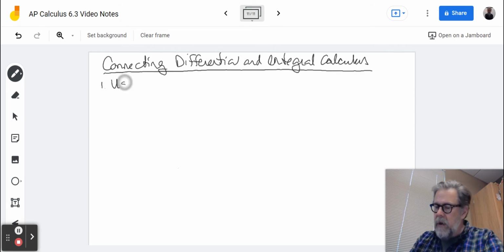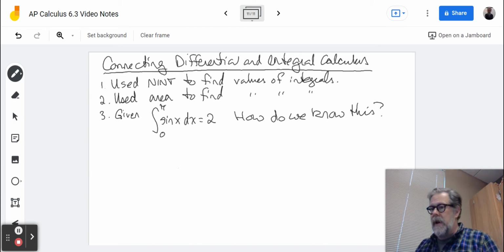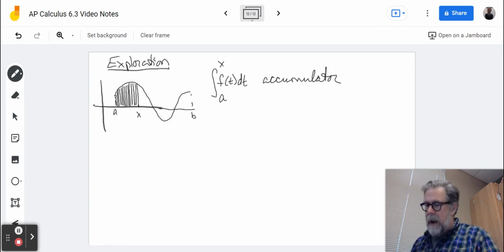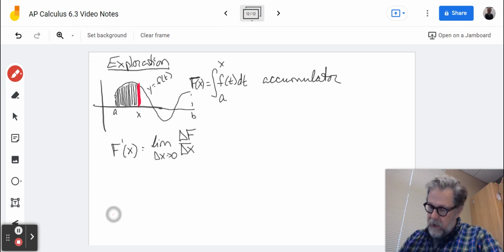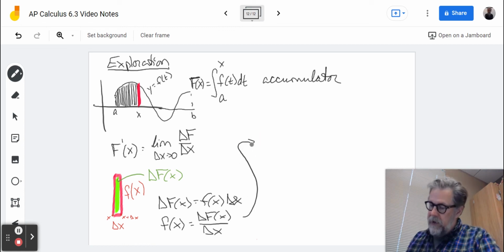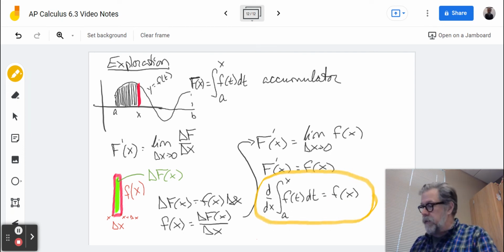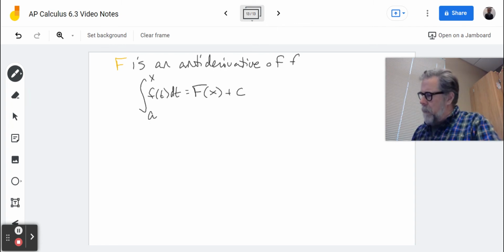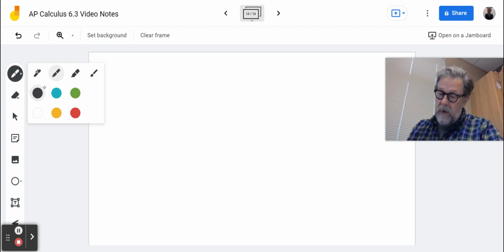AP Calculus 6.3 Video 5 Connecting Differential and Integral Calculus